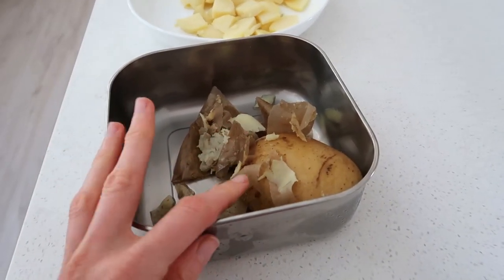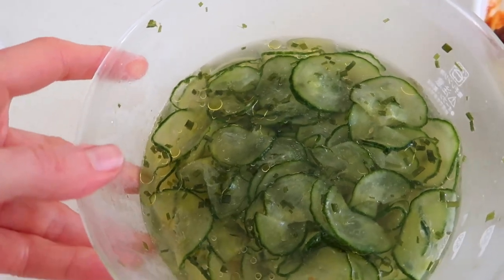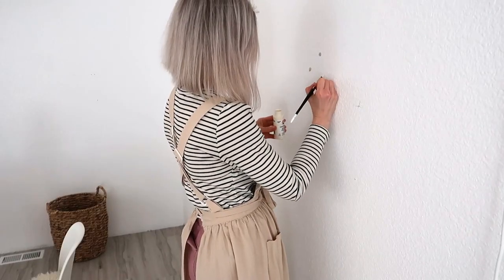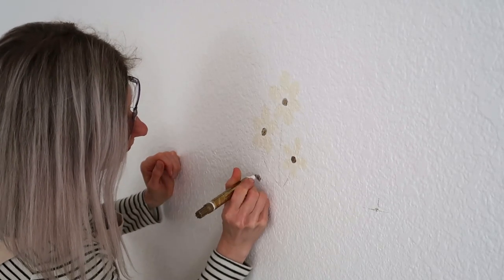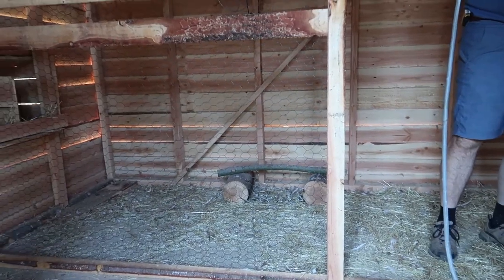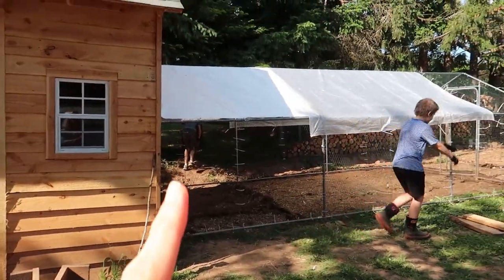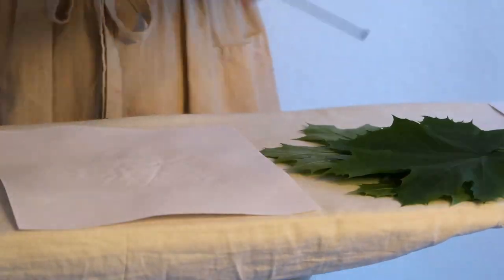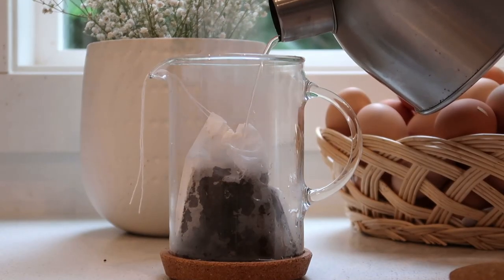DAY IN THE LIFE- STARTING THE MURAL- home decor DIY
Mural painting. home decor DIY
SIMPLE LIVING VLOG /A LITTLE BIT OF EVERYTHING/ SCANDISH HOME
SIMPLE LIVING /A LITTLE BIT OF EVERYTHING

HOME PROJECTS IN OUR FIXERUPPER

all food related item
DRIED EDIBLE FLOWER
STRAWBERRY ESSENTIAL OIL
RASPBERRIE ESSENTIAL OIL
FREESIA ESSENTIAL OIL
MANGO ESSENTIAL OIL
TOILET BOWL STONE CLEANER
SMALL TOASTER OVEN
STEAM MOP
The rag for washing the dishes
RAG FOR DISHWASHING
HOUSE SILICONE MOLD
STRING LIGHT
WHITE CARD STOCK
EXACTO KNIFE
CUTTING BOARD
LED UV Sanitizer Wand
GOOD MOOD ESSENTIAL OIL
CLEANING ESSENTIAL OIL
HONEY APPLE ESSENTIAL OIL
PUMKIN PIE essential oil
CINNAMON LEAF essential oil
DRY MOP
WET MOP
LINEN SHEET I have
CLEANING RAGS COTTON
CHARCOAL RAG I have
BRUSH I use to clean my dishes and sink

Marble breakfast cake

6 eggs (7 if you have smaller eggs)
1/2 cup almond milk (or whatever type of milk you have)
1tbsp vanilla flavor
1/4 cup maple syrup
2tbsp ghee
3/4 cup almond flour
3/4 cup gluten free (Namaste brand) flour
1 tsp baking soda
First bit up the eggs until it's foamy (kitchen aid does it very nicely) then add all the rest of the ingrediencies.

Grease the glass dish and pour into mixture. Mix 1/2 cup of maple syrup with 2 and a half tbsps. cacao powder  and pour that chocolate mixture over the cake mix.
Bake it for 35- 40 minutes on 350 Fahrenheit

🌿SPIDER REPELLENT

1 oz witch hazel ( if you don't have you can use water)
3 oz distillate water
10 drops peppermint essential oil
5 drops lavender essential oil

1 and a half cup water
1/2 tsp dish soap
10 drops of jasmine or lemon oil
For fall vibes change the essential oils to :
3 drops of cinnamon leaf essential oil
3 drops of pumpkin spice essential oil
3 honey apple essential oil

🌿GLASS CLEANER

50% water + 50% vinegar
or
50% water + 50% rubbing alcohol

If you looking for other items click here I have all the This post contains affiliate links, which means I make a small commission at no extra cost to you but it helps me to create better videos.